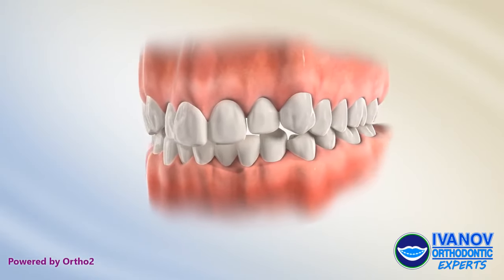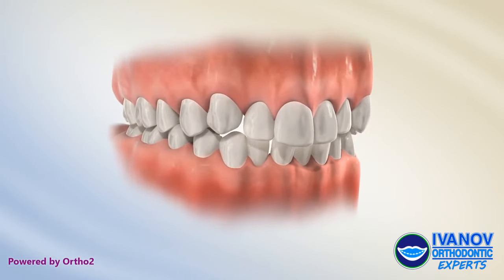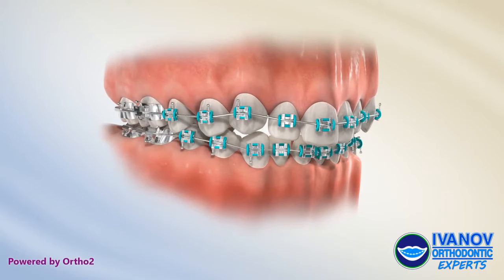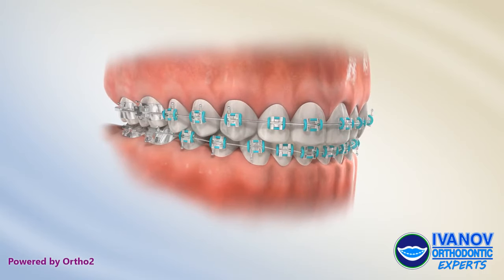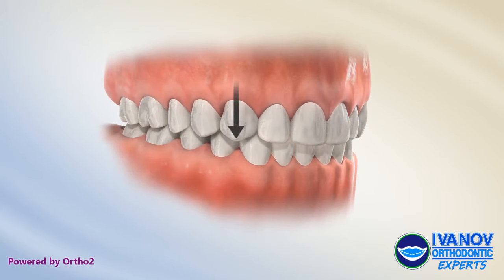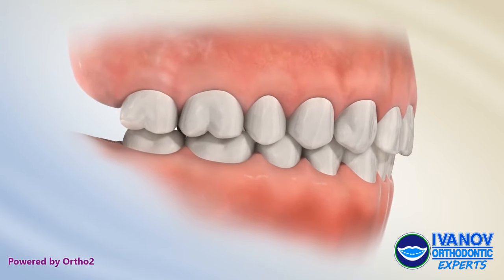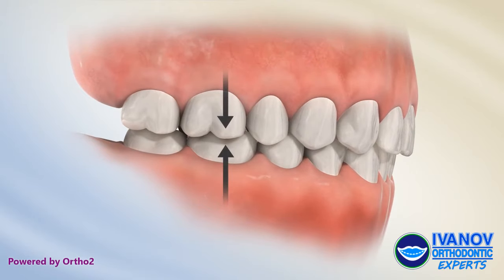What is Normal Teeth and Bite Occlusion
Ivanov Orthodontic Experts Miami's Premier Orthodontic office for teens, adults, and children located on Biscayne blvd, North Miami, FL!